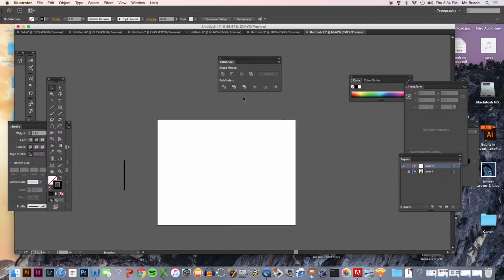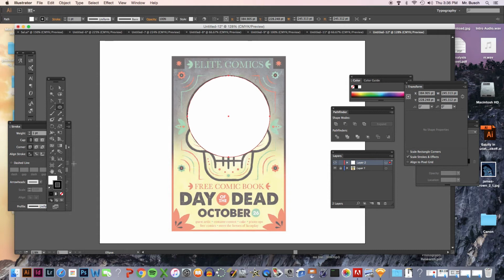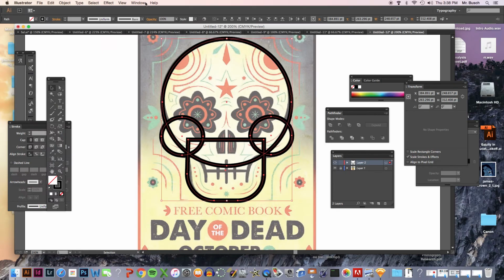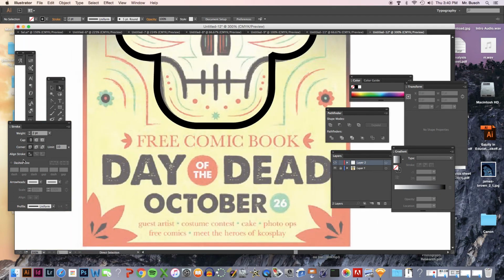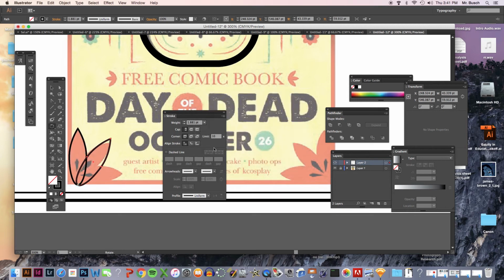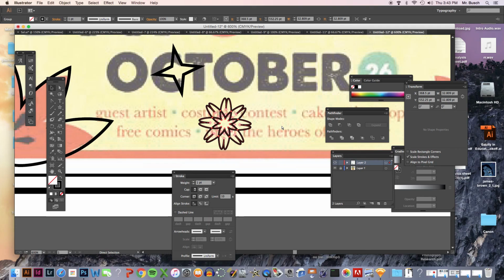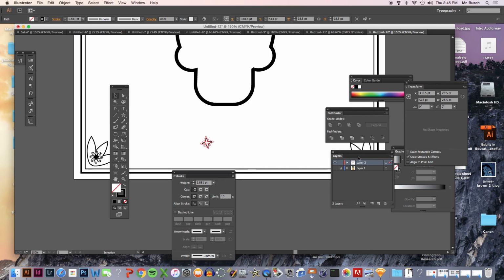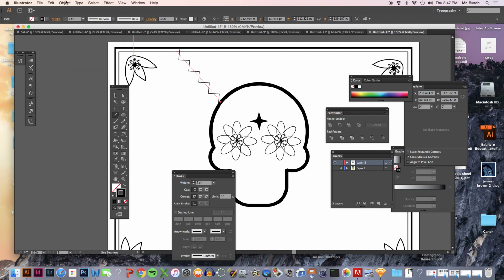Day of the Dead Poster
Here is the poster to sample and build from